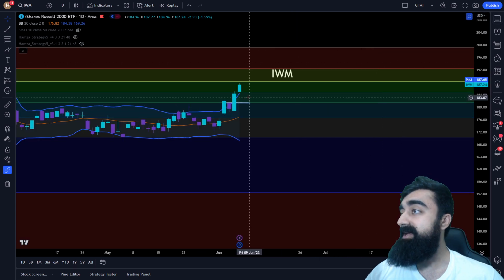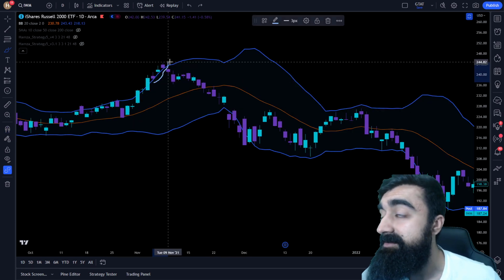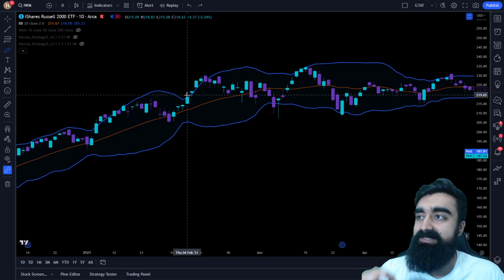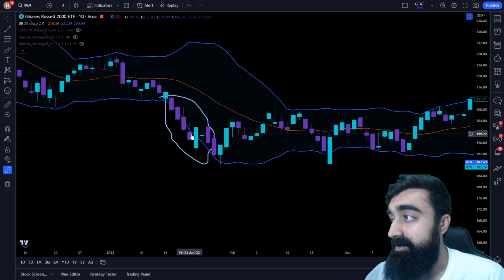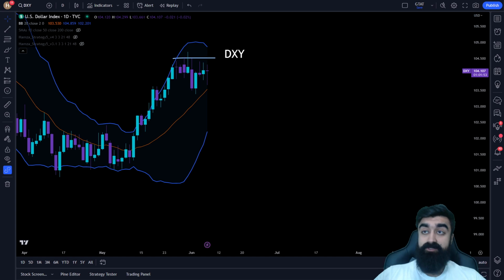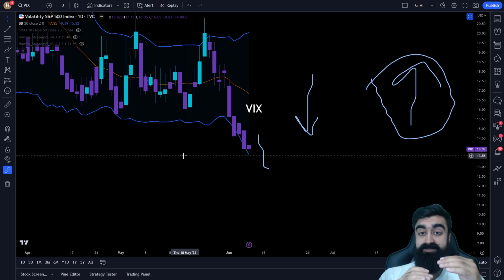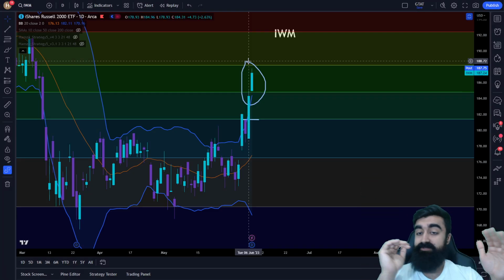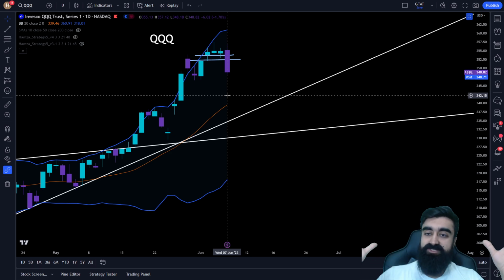RUSSELL 2000 ON A CLOUD! (What's Next?)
Timestamps:

Intro/Macro News
 TIP (BOND ETF)
VIX Volatility